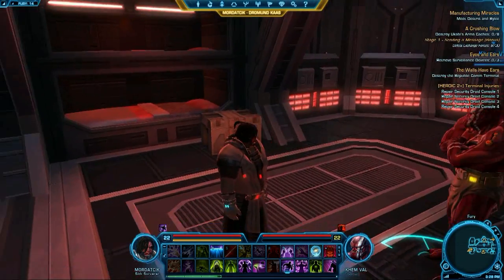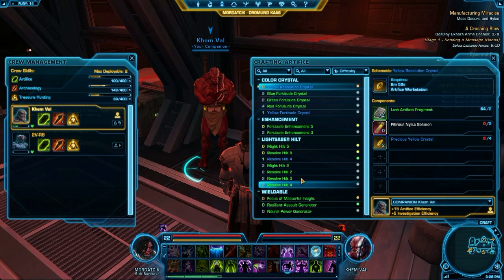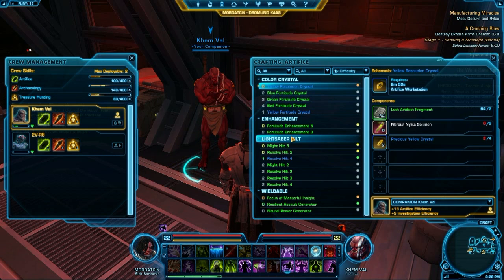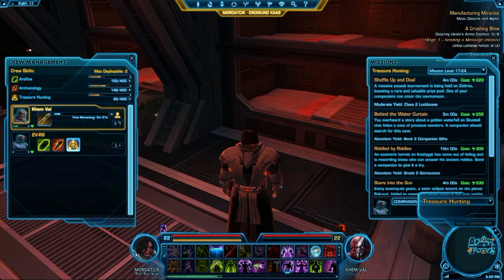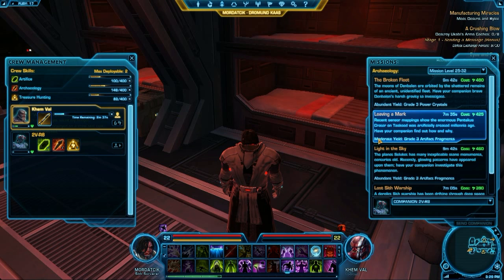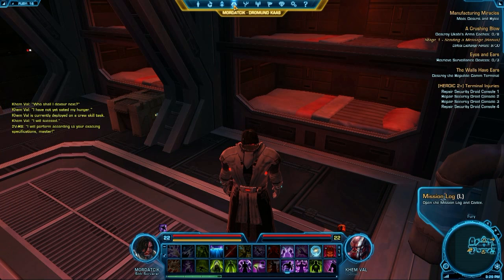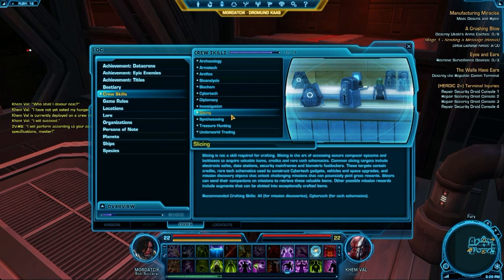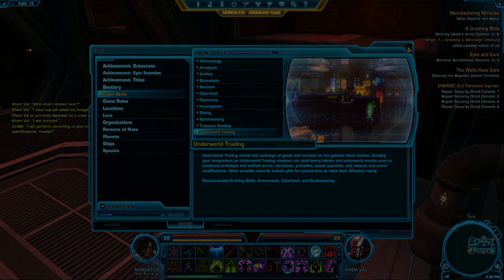SWTOR Crew Skills (Live)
For the full article on SWTOR please . This video shows features and mechanics related to Crew Skills, restrictions, and how to use them.